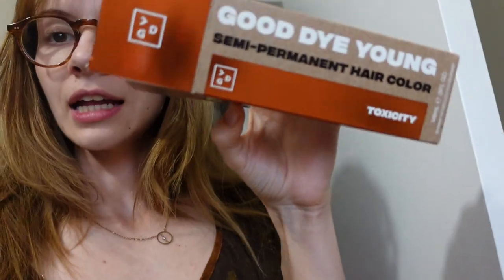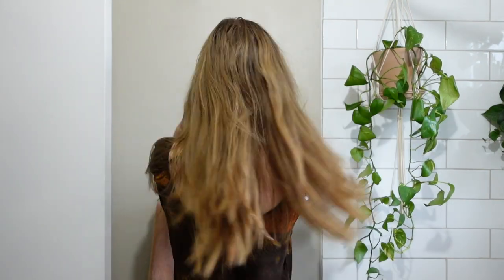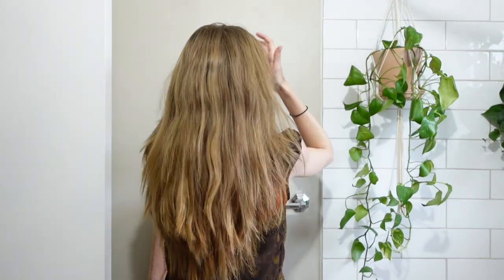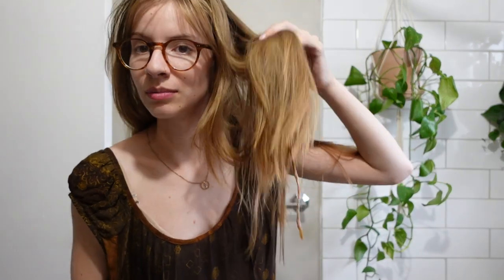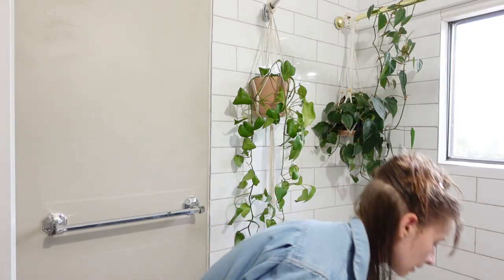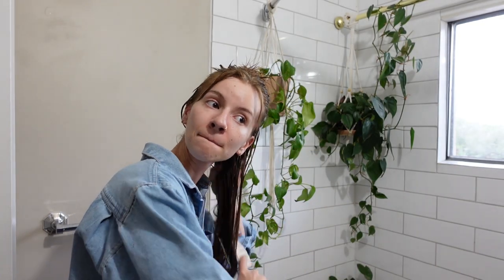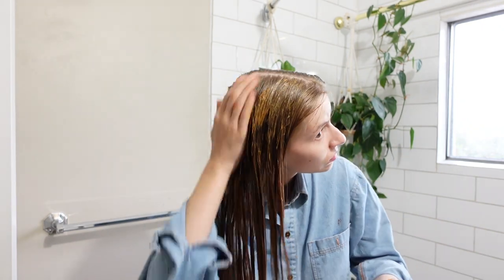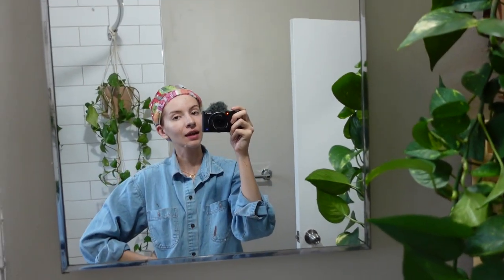good dye young *toxicity* semi-permanent hair dye.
I've always dreamed of being a redhead.

In my last video, we tested out a copper hair gloss to see if I liked the redhead vibe. Turns out I did. But even though I want to keep the red hair a little longer, I still am not sure if I can fully commit. This brings us to today's video!! Time to test out Good Dye Young's semi-permanent hair dye in toxicity.

xo,
gab